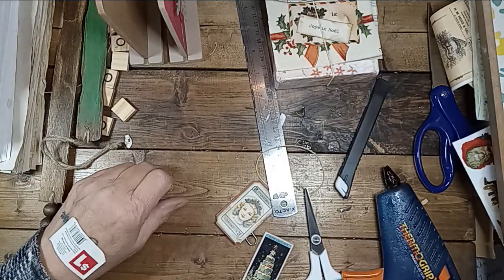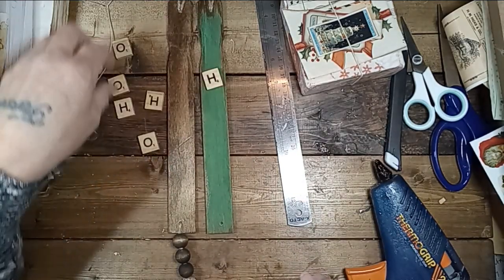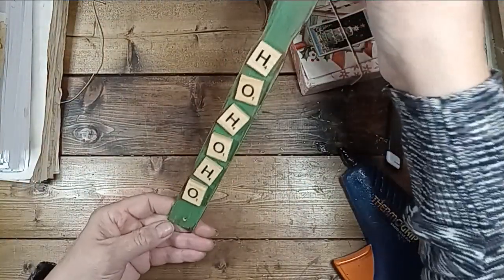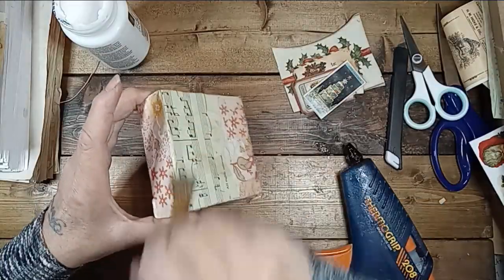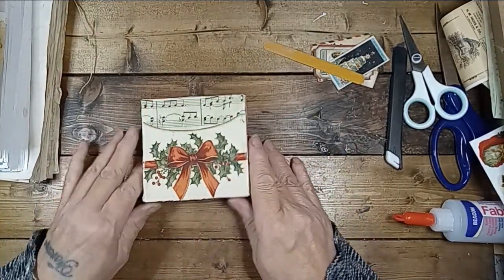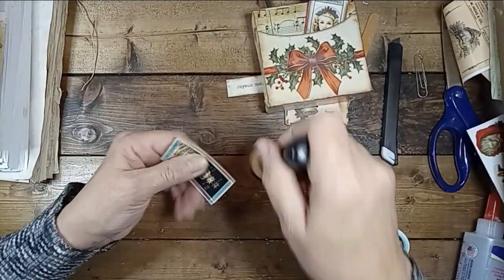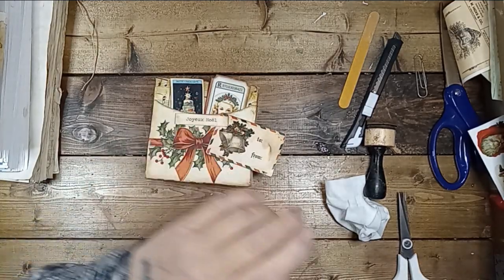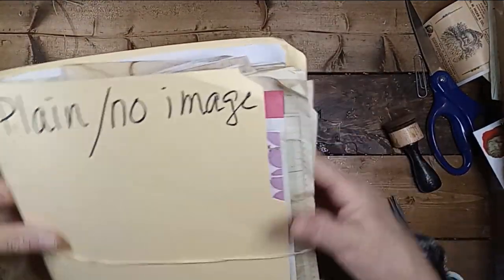Craft with me! Easy Christmas craft ideas!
Simple Christmas ideas  using what you have to make some cute decor or quick gifts!
Kits I used:
Lets be Jolly

Christmas Tall Junk Journal